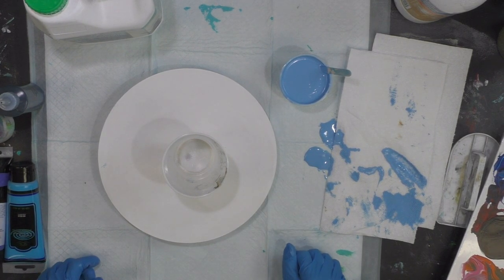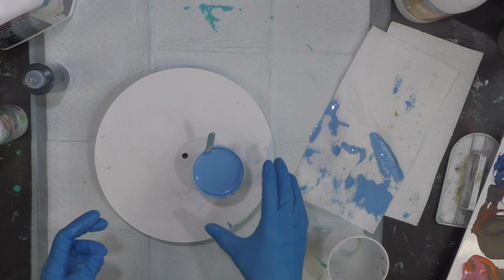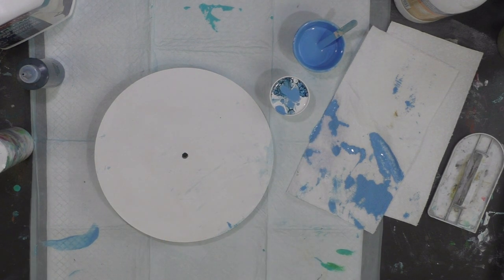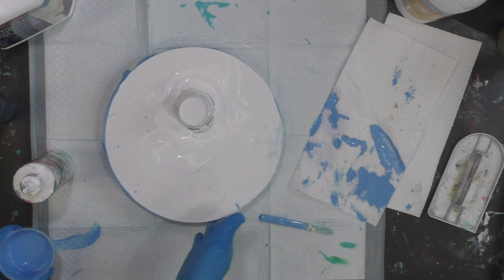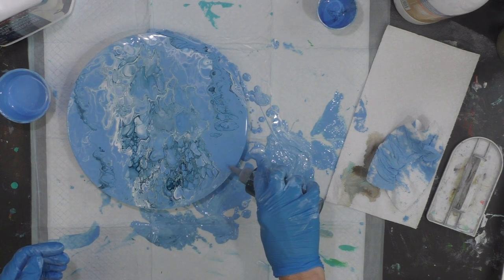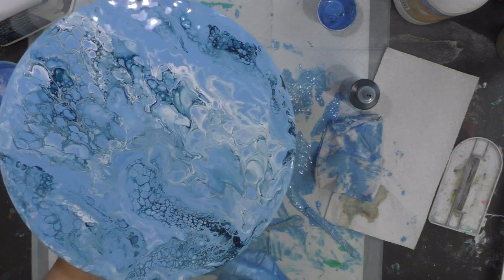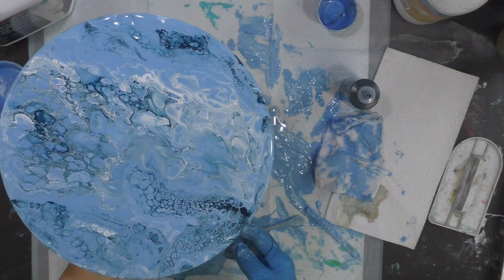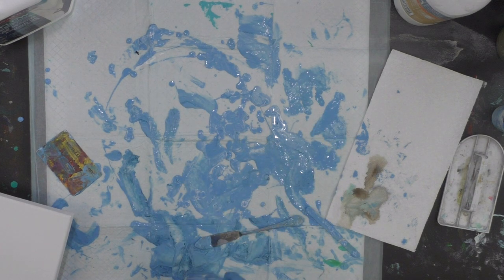(252) UNC CLOCK Acrylic Dirty Pour on Wood Clock Base with Sandra Lett 122118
I mix all of my paints with a 1:1 ratio of paint to Floetrol.  I add water only if needed to get it to a consistency of honey pouring in a stream from my craft stick.  I add a drop of silicone (treadmill lubricant) or OGX Coconut Milk Hair Serum to each ounce of paint mixture, excluding white and black.  I always seal my art after it has dried a minimum of 72 hours with multiple coats of High Gloss Varnish using a sponge brush.  **Tip**  I store my sponge brush in a sealed Ziploc between coats and do not rinse it so it does not deteriorate the sponge.  This will store safely for at least a week.